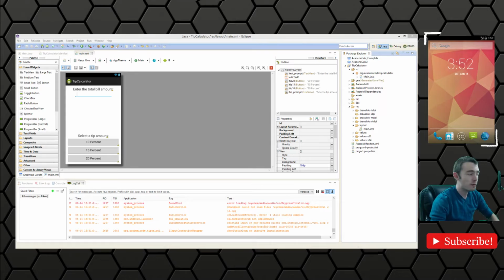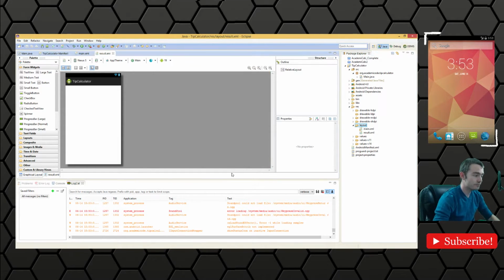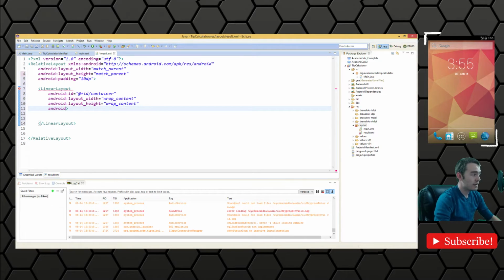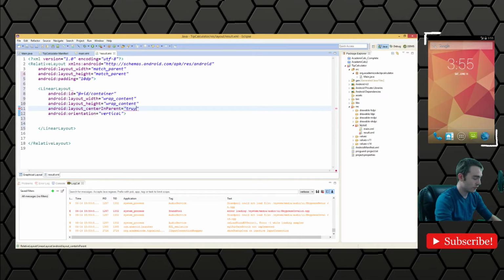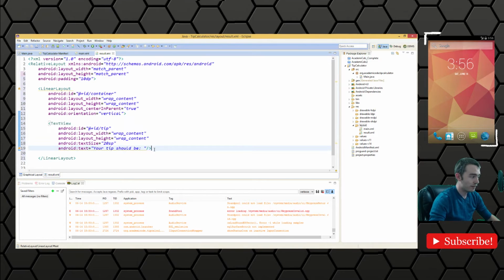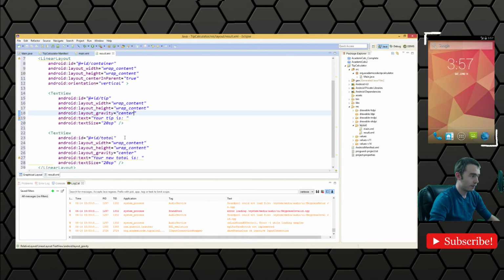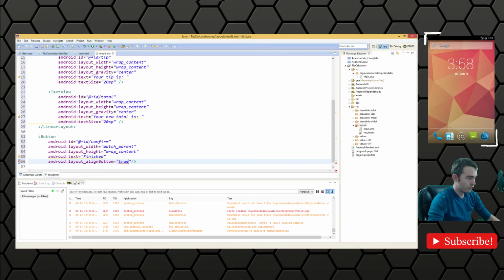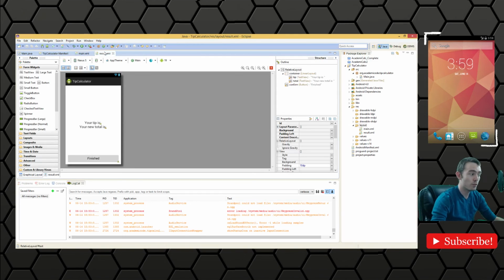Android Programming: Creating A Tip Calculator (Part 3)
In this tutorial, we're continuing to make the UI for our tip calculator!